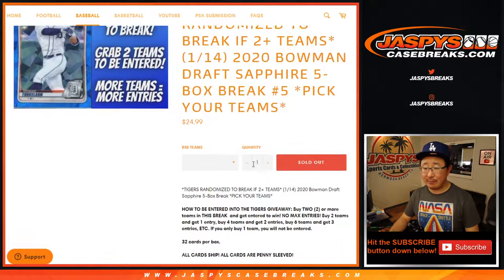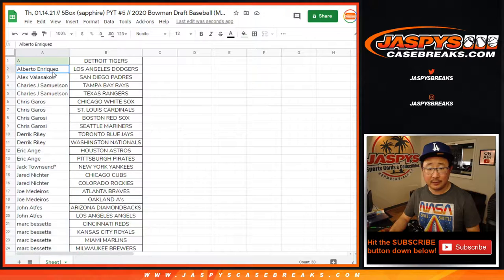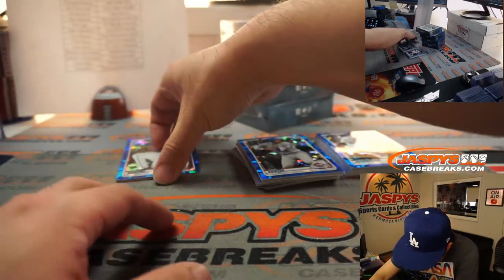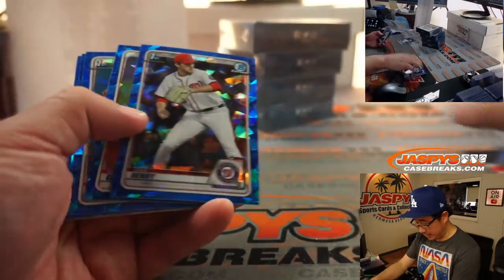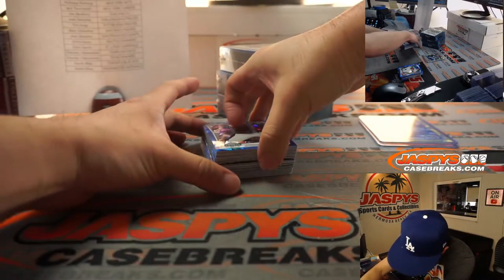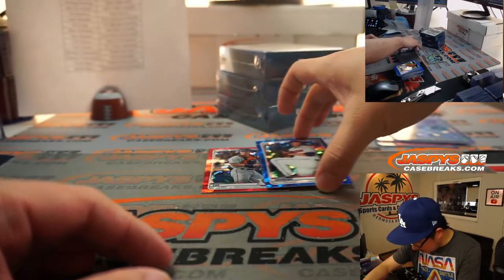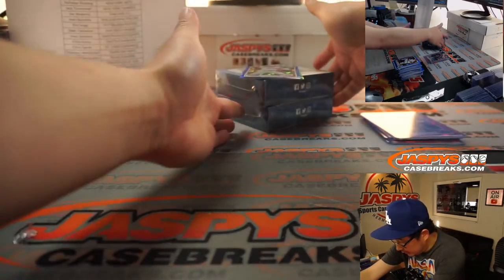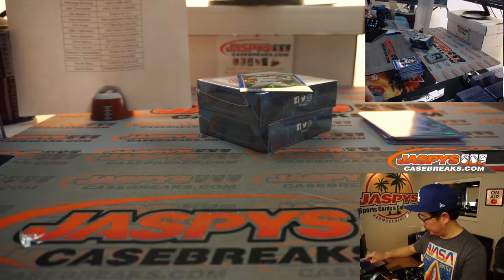Th, 01.14.21 // 5Box (sapphire) PYT #5 // 2020 Bowman Draft Baseball (MLB)